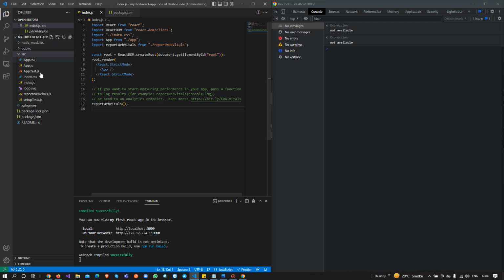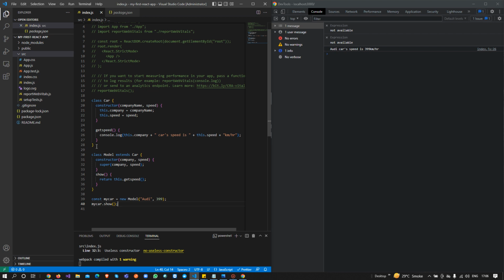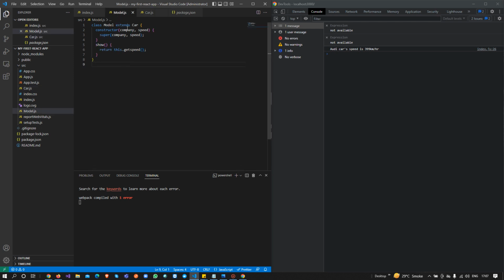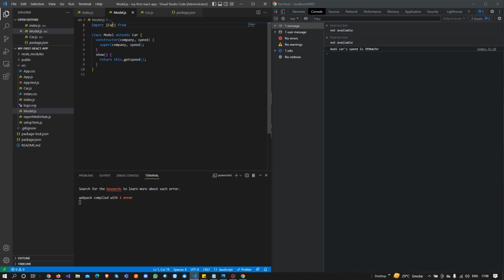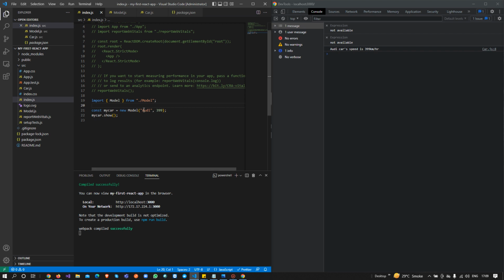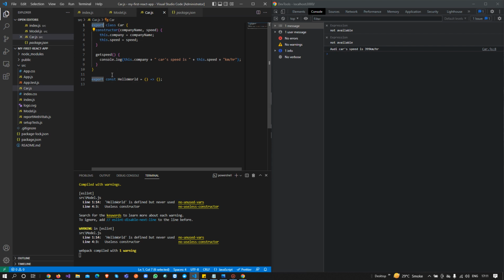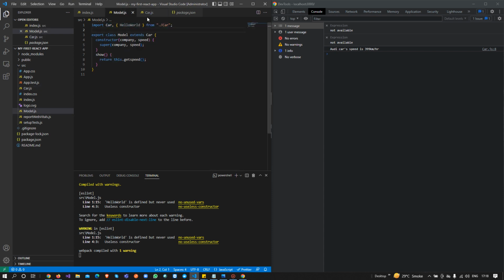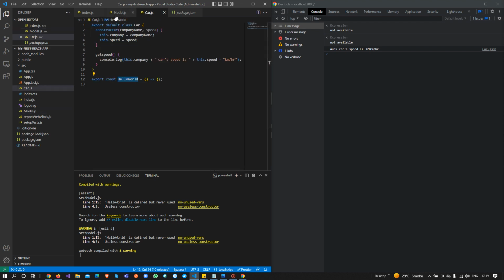Modules in ES6 React JS | React JS Tutorial (full course) - #13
In this video, I will teach you how modules work in ES6. They are really helpful in project source code management and how you can use them in your own project.